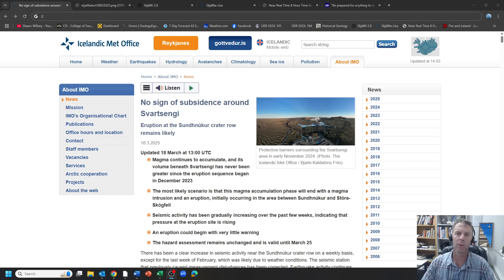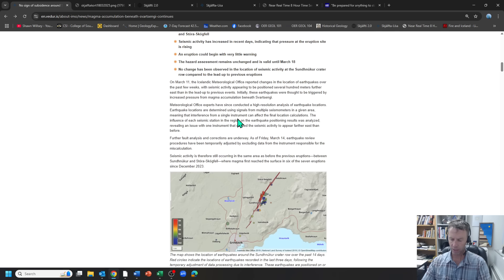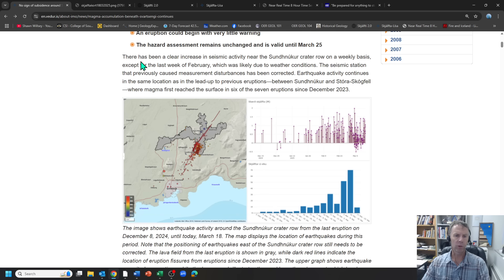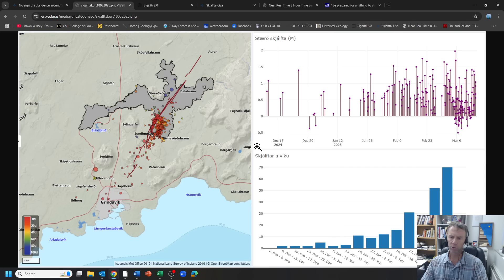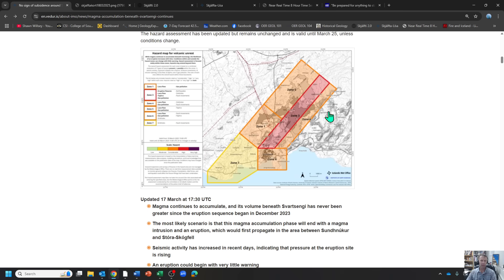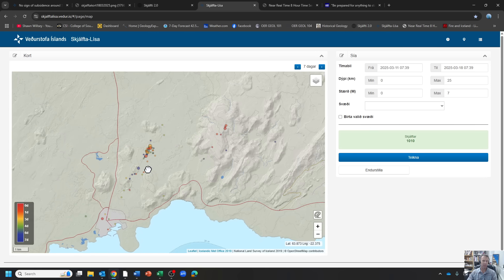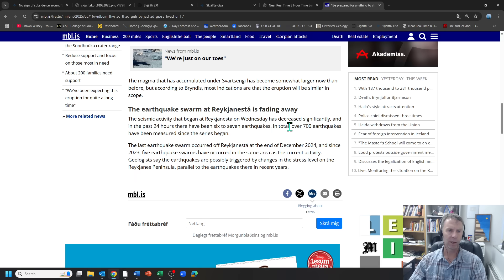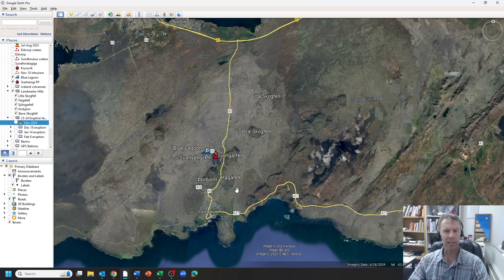More Earthquakes In Iceland As Eruption Draws Near: Geologist Analysis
Geology professor Shawn Willsey discusses the increase in earthquakes over the past few weeks on Iceland's Reykjanes peninsula as the next eruption approaches.

NOTE: I was a bit tired when I recorded this so I totally whiffed on understanding and explaining the few quakes for Mar 17-23 on the bar graph.  Apparently, the current date (March 18) was not fresh on my mind. My apologies but if you demand perfection, look elsewhere.

or a good ol' fashioned check to:
Shawn Willsey
148 Blue Lakes Blvd N